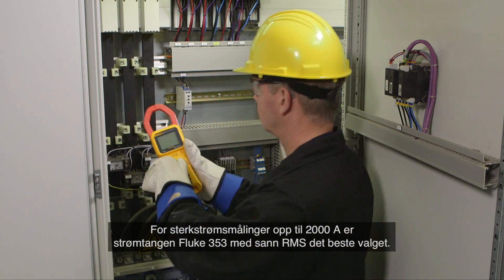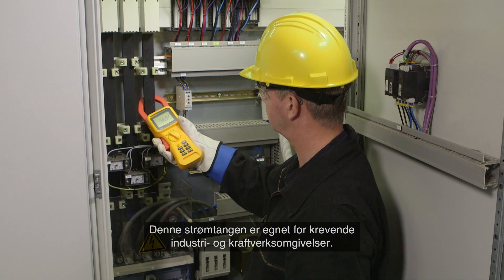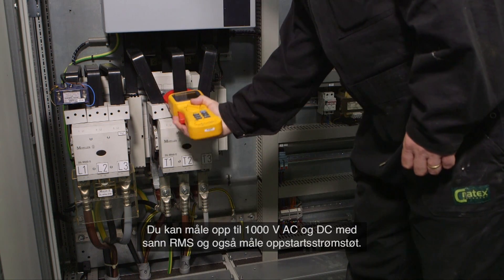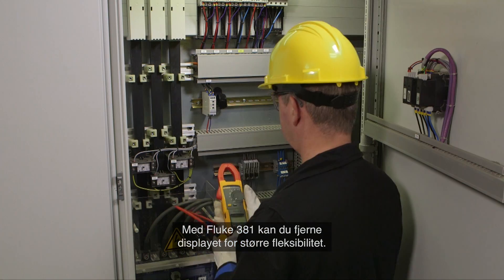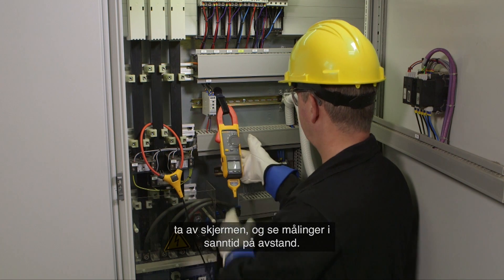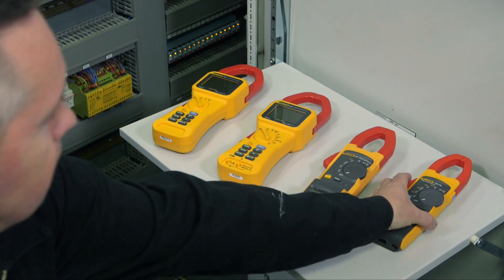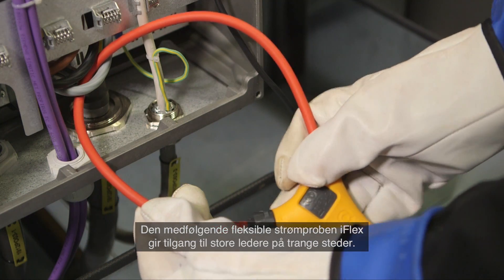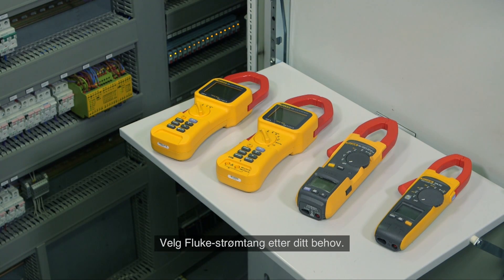De fire beste Fluke-strømtengene for testing i e-verk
Finn den rette Fluke-strømtangen for krevende industri- og e-verksanlegg. Utvalget omfatter digitale strømtenger som Fluke 535, Fluke 355, Fluke 381 og Fluke 376FC.